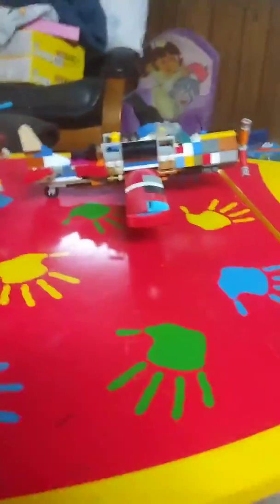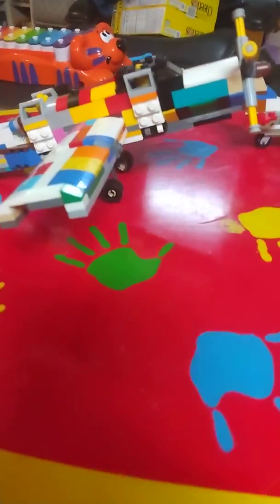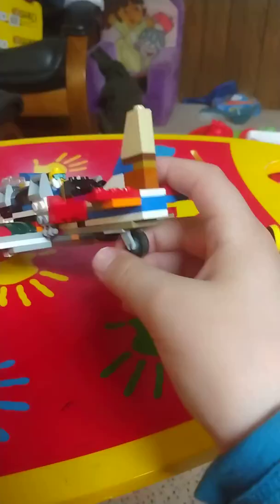Sb2c Helldiver and And Sbd-dauntless